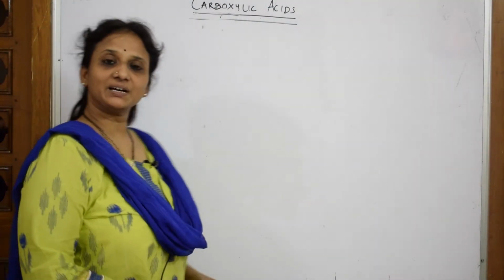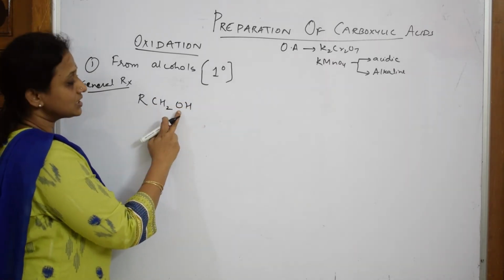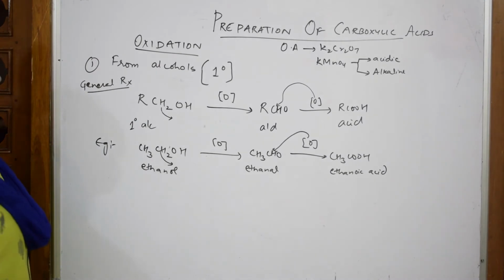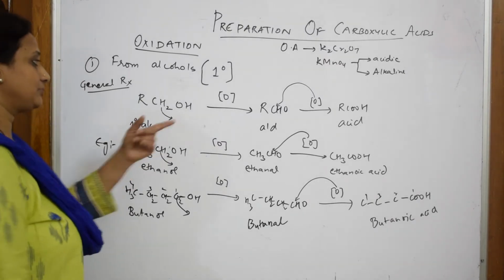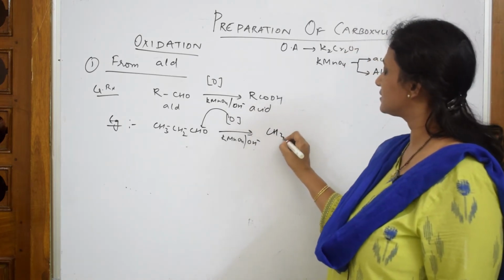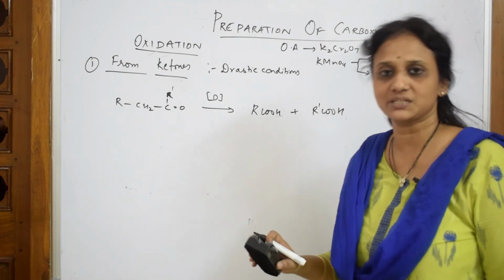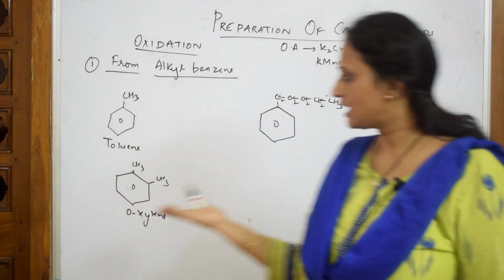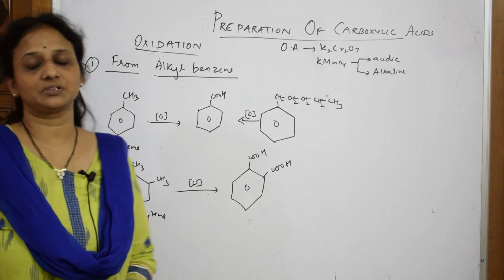Preparation of Acids by oxidation of alcohols,aldehydes ,ketones ,alkyl benzene | Part 31|class 12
BIOMOLECULES

 CHEMICAL BONDING